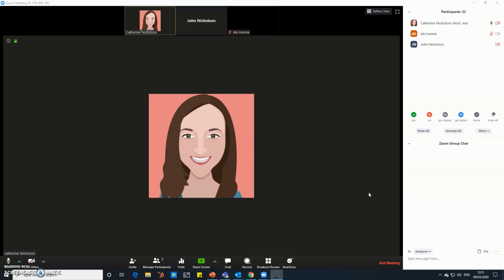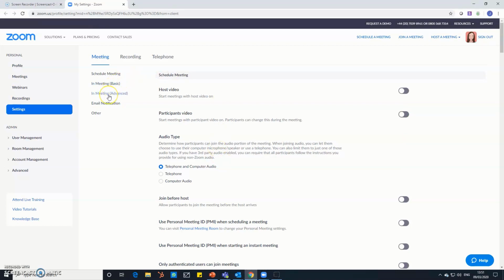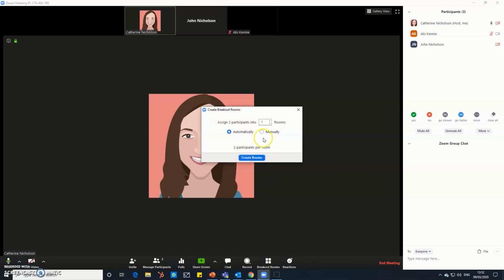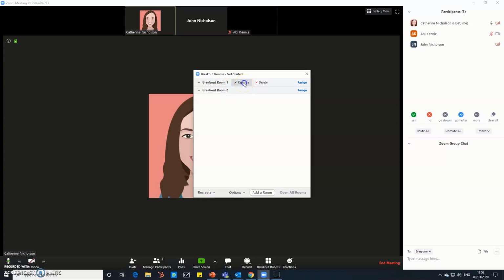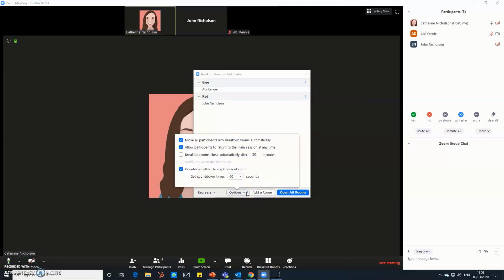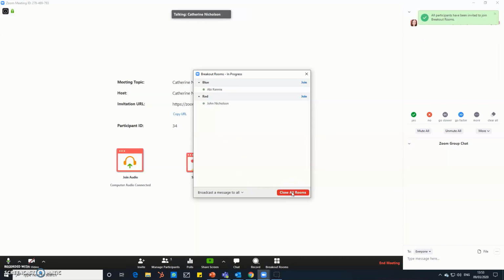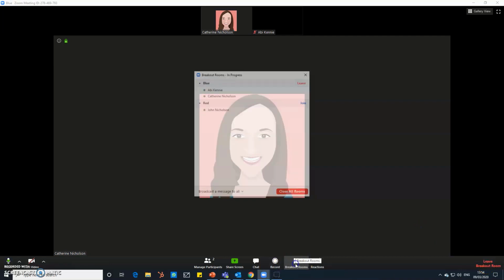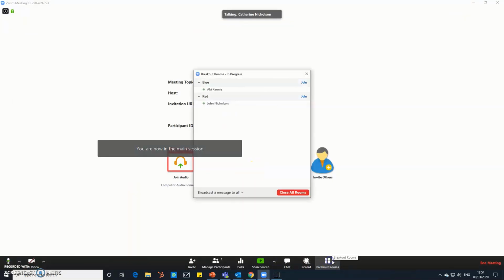How to set up Zoom breakout rooms for virtual meetings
Want to know how to set up zoom breakout rooms ahead of your virtual meeting? Nobody wants to have to stress about navigating tech in the middle of a virtual meeting or training session! Well, look no further. Catherine has you all prepared! Now you can create zoom breakout rooms easily, and with minimal stress.